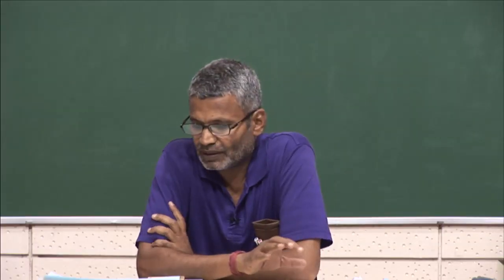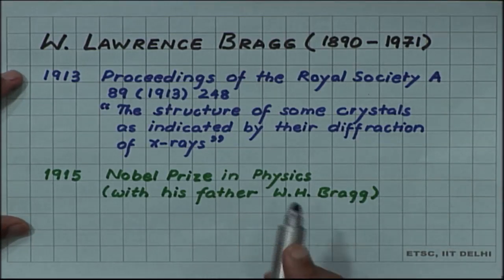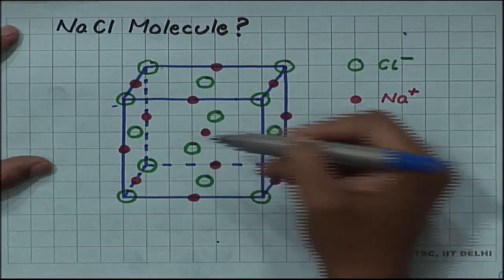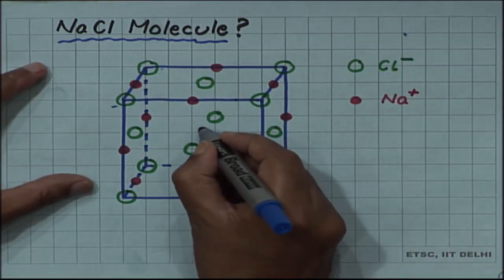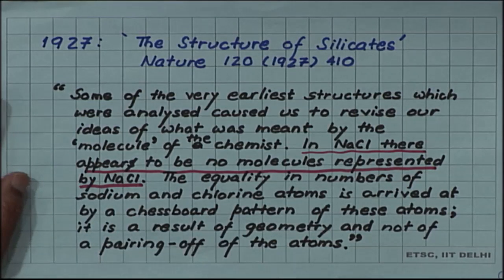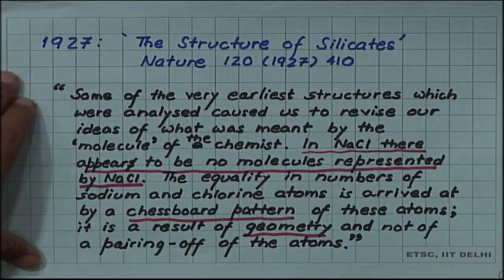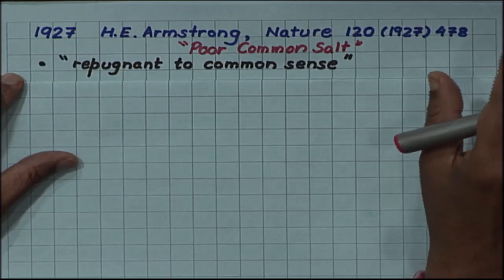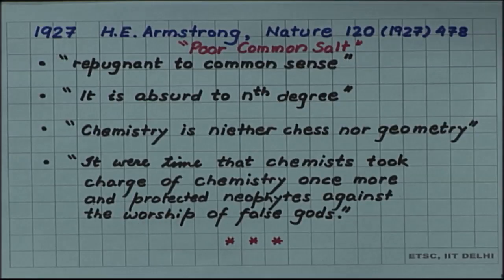Sodium chloride (NaCl) molecule: A scientific controversy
W.L. Bragg vs. H.E. Armstrong